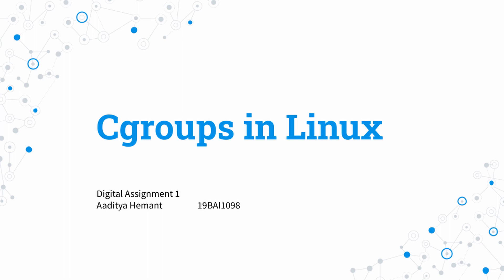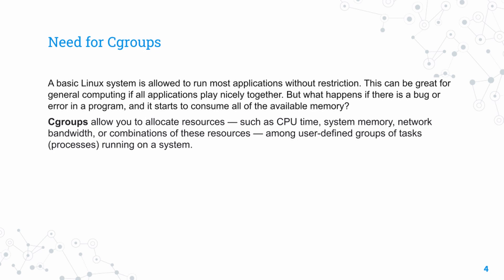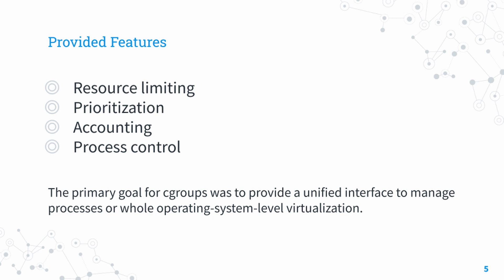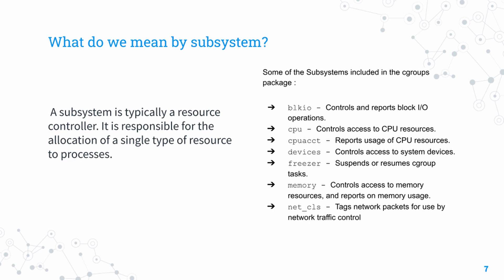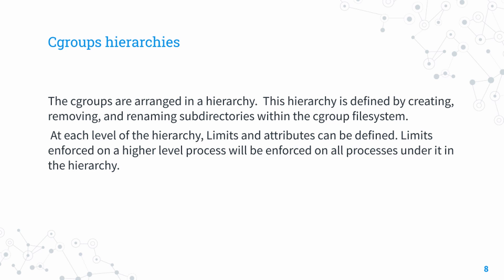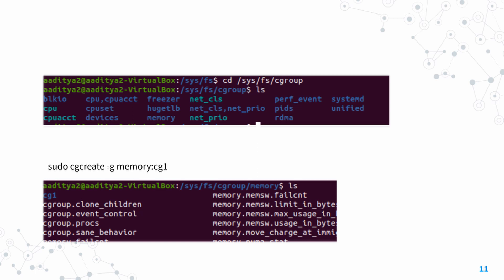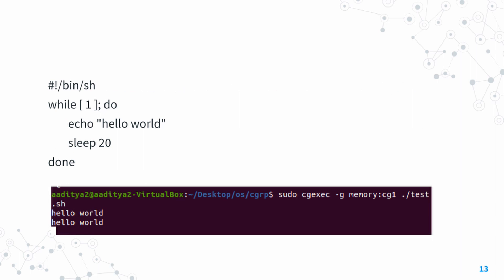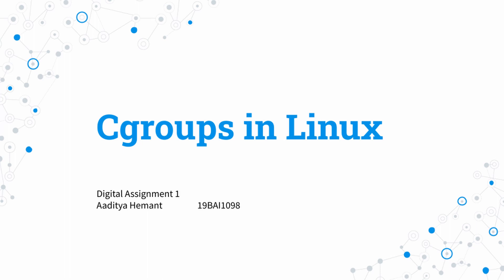Cgroups in Linux | Hierarchy | Implementation | Operating System Concepts | AADITYA HEMANT